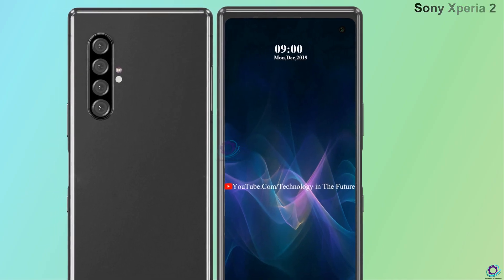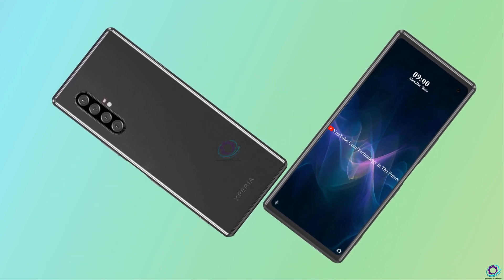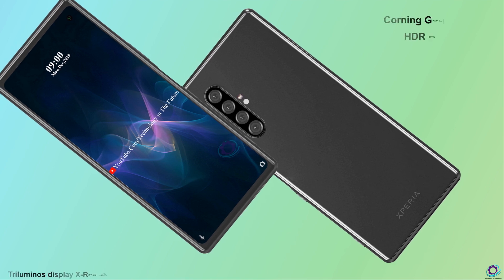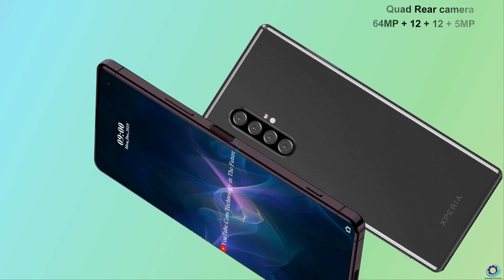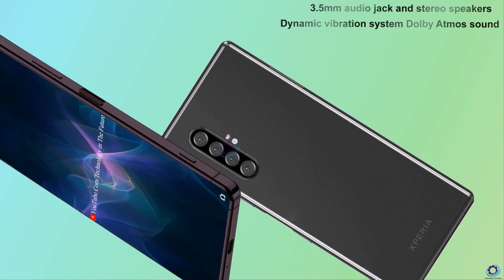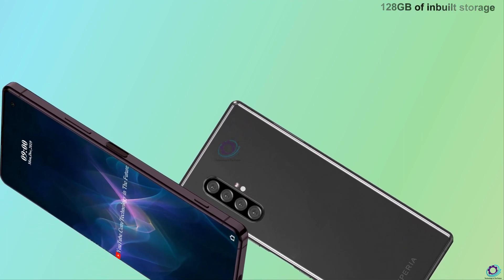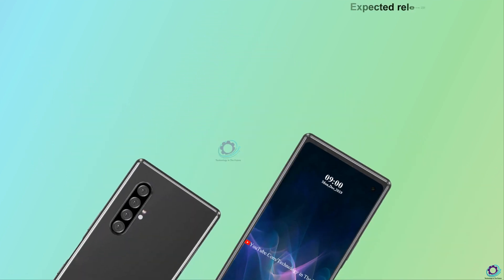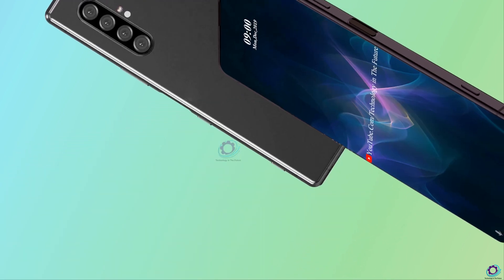Sony Xperia 2, 2020, First Look, Specs, Traile, Price, Release Date, Concept!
Sony Xperia 2, 2020, First Look, Specs, Traile, Price, Release Date, Concept.The Sony Xperia 2  display size 6.5 inches OLED capacitive touchscreen display with a resolution of  1644 x 3840 pixels and aspect ratio of 21:9.Protection Corning Gorilla Glass 6 HDR BT.2020 Triluminos display X-Reality Engine OS Android 10.0. Qualcomm Snapdragon 865 Chipset CPU Octa-core and GPU Adreno 640.Quad Rear camera 64MP + 12 + 12 + 5MP Front Selfie Camera 24 MP.The Sony Xperia 2 is rumored to run Android and is expected to be powered by a Non-removable Li-Ion 4500 mAh battery.